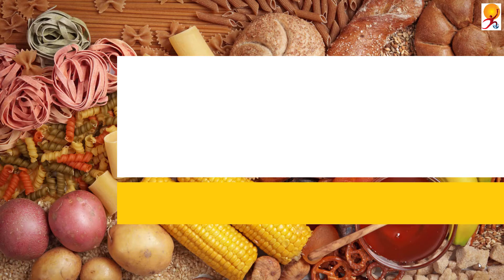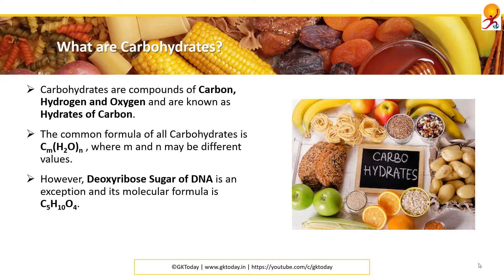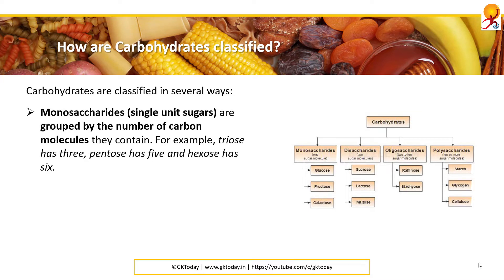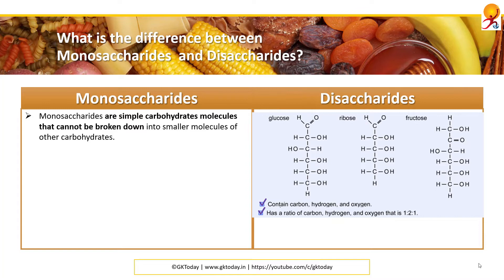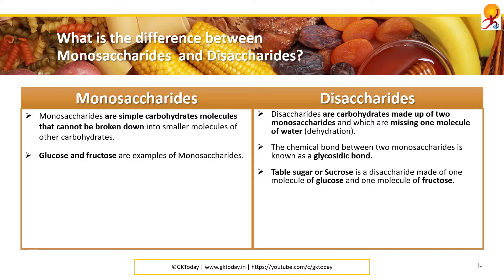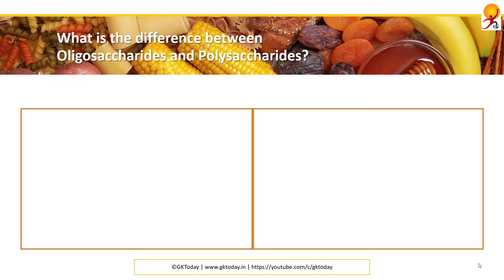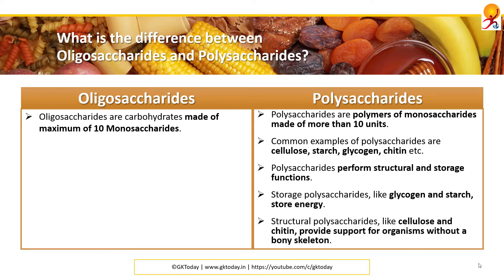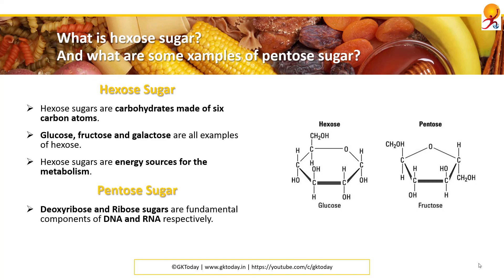Biology-8: Carbohydrates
Additional Notes:
1. Carbohydrates are the most abundant Biomolecules on earth.
2. Raffinose is a trisachharide sugar present in sugar beet, cotton seed, and many cereals; It is made of one molecule each of glucose, galactose, and fructose.
3. Stachyose is a tetrasaccharide, which apart from many vegetables, is found in human milk.
4. Carbohydrates are made of CHO, but in nature very rarely Carbohydrates comprising nitrogen, phosphorus, or sulphur are also found.